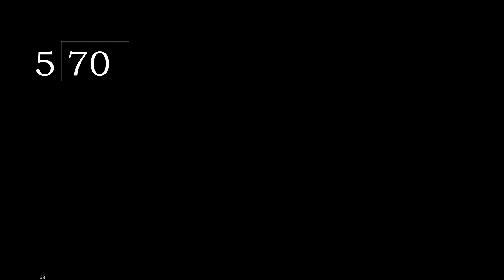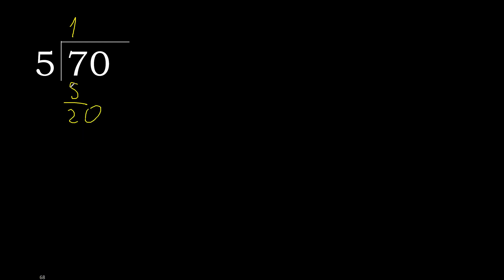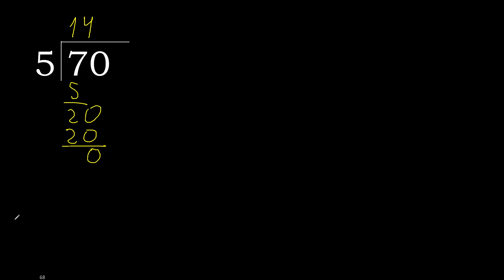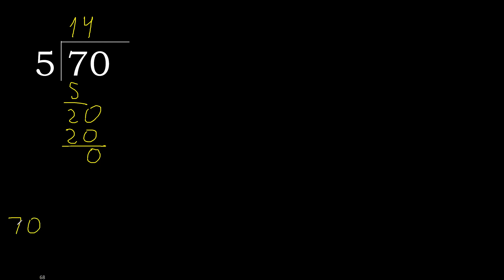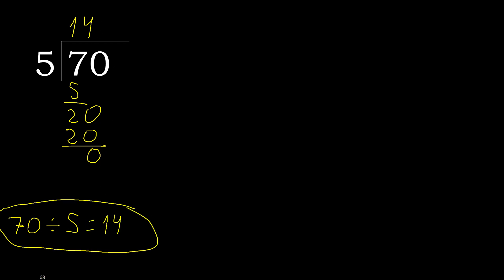Divide 70 by 5 , remainder . Division with 1 Digit Divisors . Long Division . How to do